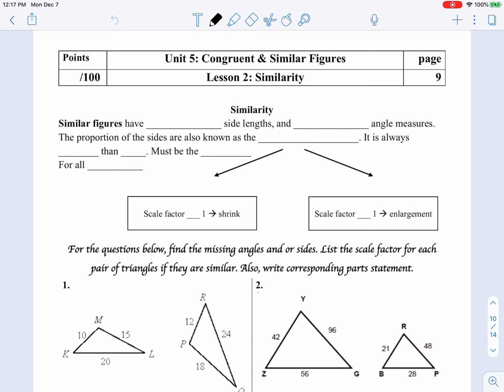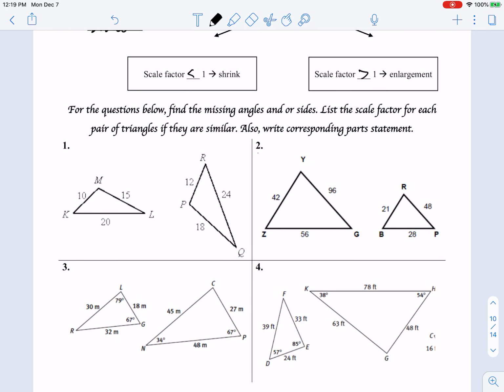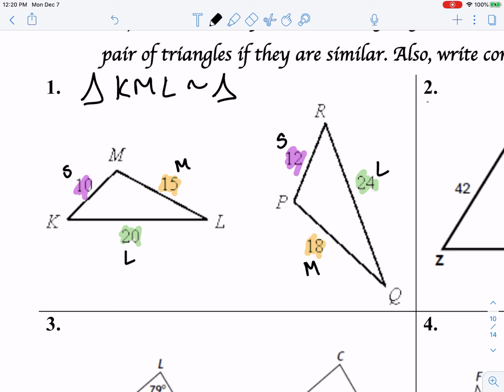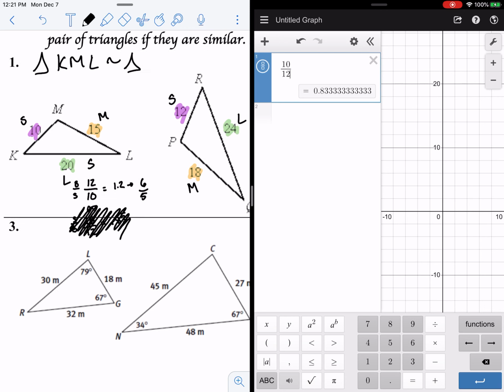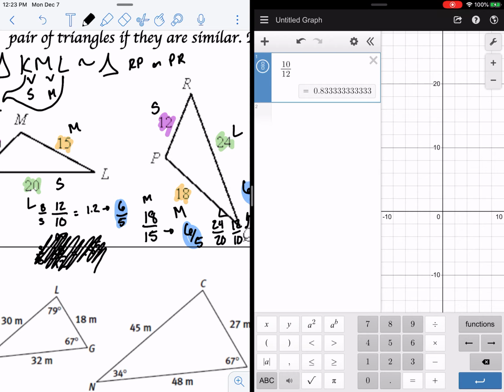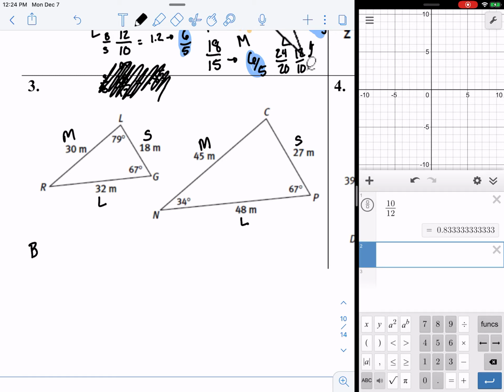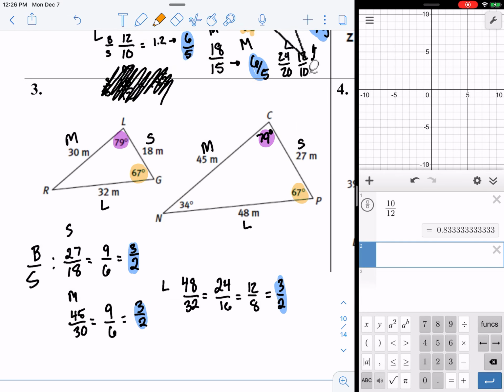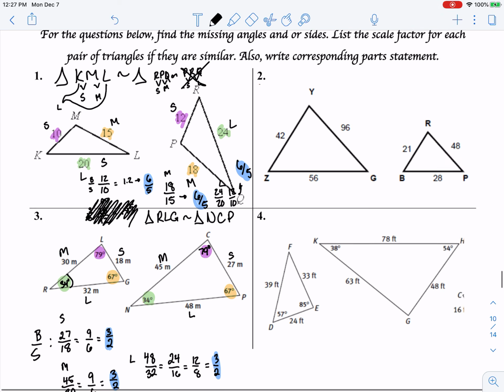Math 2 | Congruent & Similar Figures | Similarity | Intro to Similar Figures